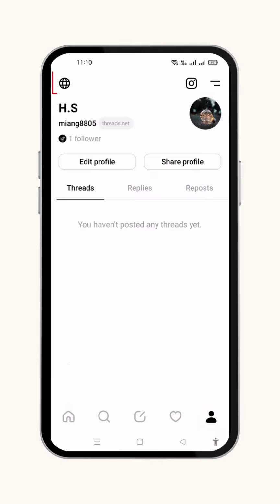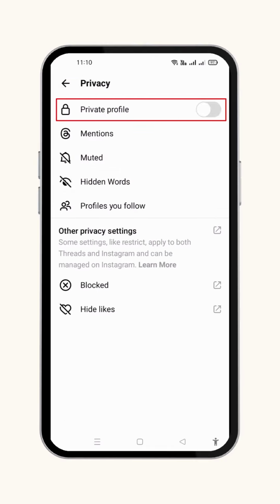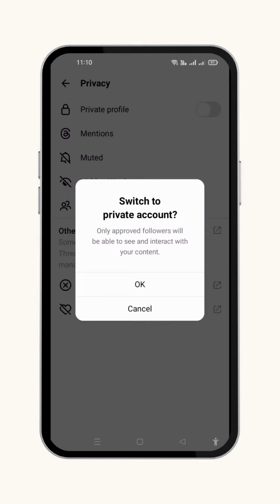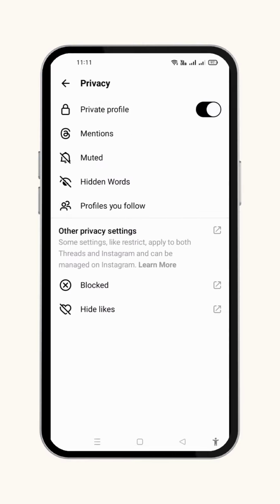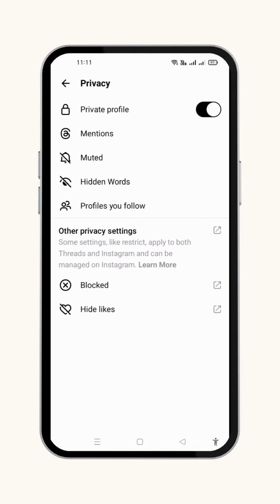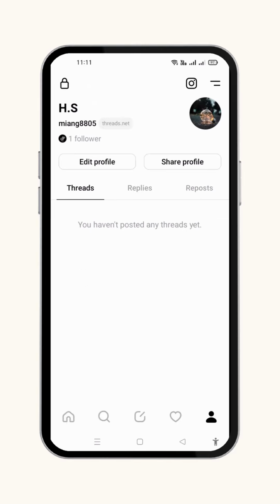How To Make Profile Private On Threads {Fix}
Welcome to our informative tutorial on "How To Make Profile Private On Threads." If you value your privacy and want to control who can see your Threads profile, you're in the right place.

In this video, we will guide you through the step-by-step process of making your Threads profile private. Whether you're a new user or have been using Threads for a while, our comprehensive instructions will help you configure your privacy settings effectively.

Discover how to make Threads profile private and ensure that your personal information and updates are only visible to the people you choose. We'll cover every aspect of making your account private, providing you with a complete understanding of this essential feature.

This tutorial isn't limited to just one phrasing; we'll also explore "how to make threads profile private," ensuring that a wider audience can benefit from this knowledge.

Take control of your Threads experience, protect your privacy, and enjoy a more secure social media presence by learning how to make your profile private. Watch the video now and safeguard your Threads account effectively. Don't miss out on this valuable information!